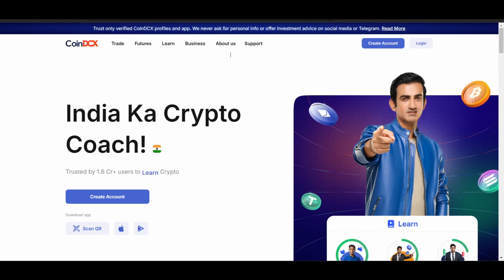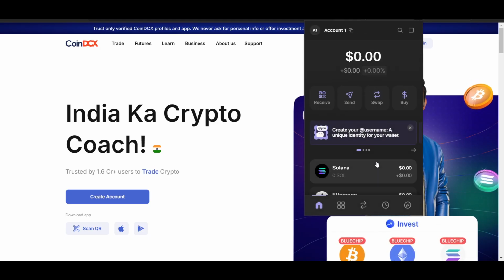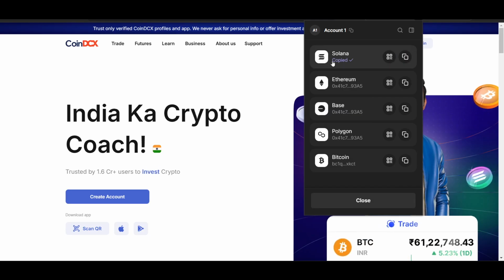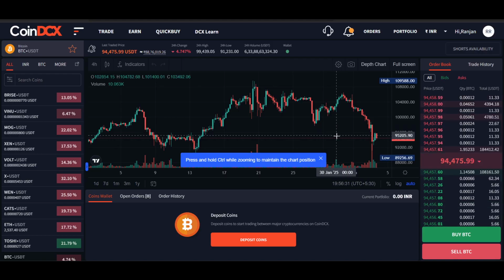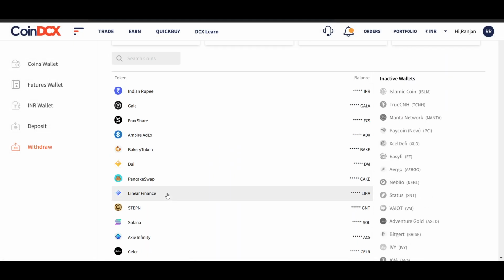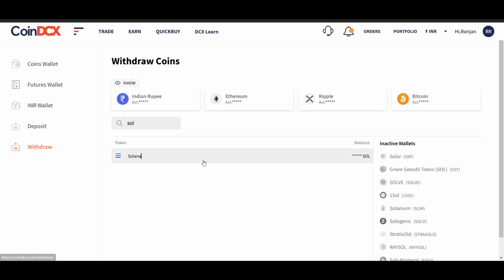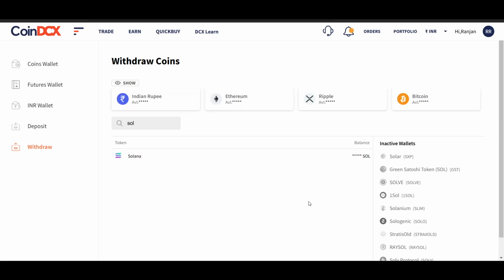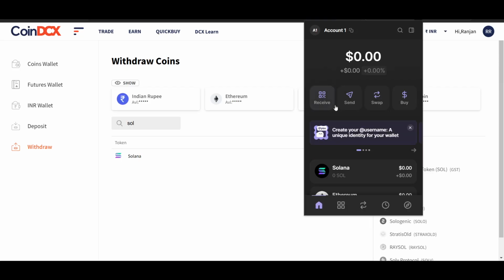How to Transfer Solana From CoinDCX To Phantom Wallet (Best Method)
Looking to move your Solana safely? Learn how to transfer Solana from CoinDCX to Phantom Wallet (best method) with this easy step-by-step guide! Whether you're securing your SOL in a non-custodial wallet or preparing for DeFi transactions, this tutorial will show you the safest and fastest way to send Solana from CoinDCX to Phantom Wallet. Watch now and master how to transfer Solana from CoinDCX to Phantom Wallet today!